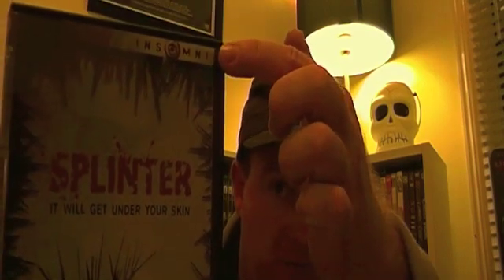VHS/DVD/Blu ray Update - 10/5/2012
VHS, DVD and Blu ray update for early June.